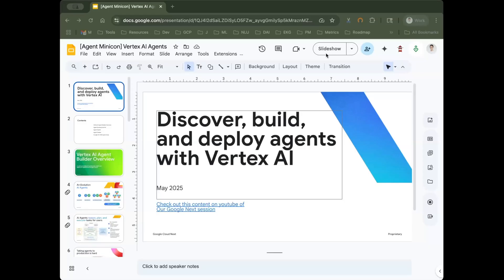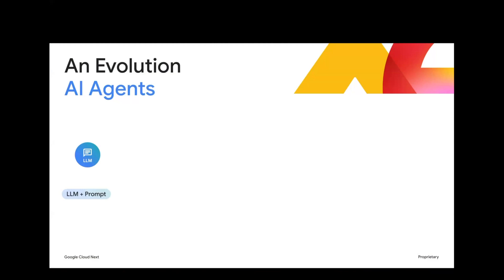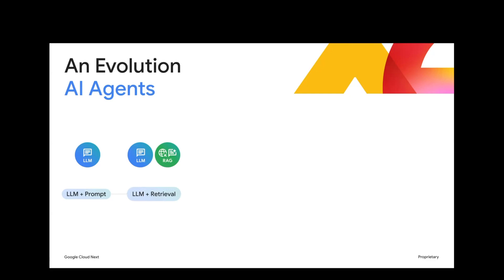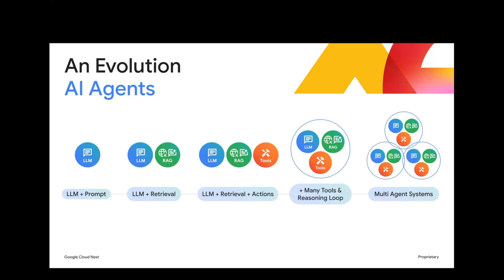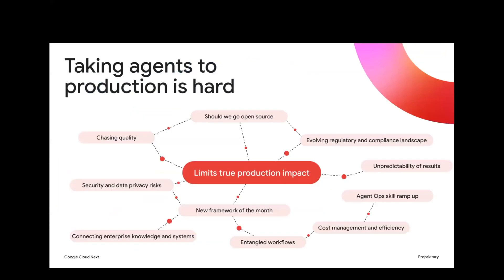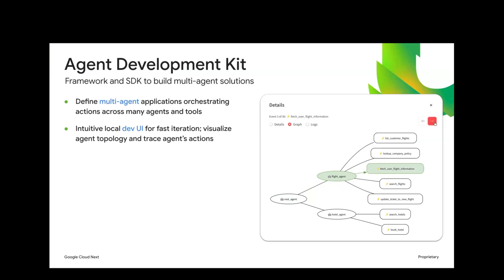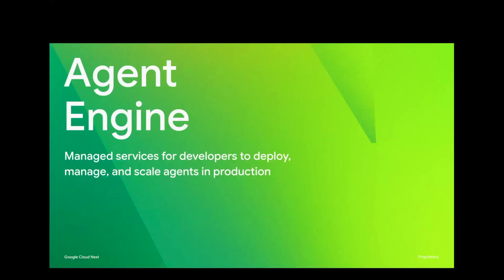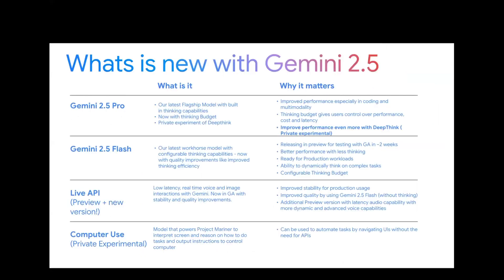miniCON Agentic AI 2025 Talk: Lewis Liu, Product Manager- Google Cloud AI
Topic: Discover, build, and deploy agents with Google Vertex AI